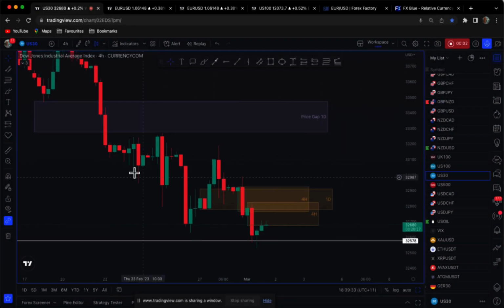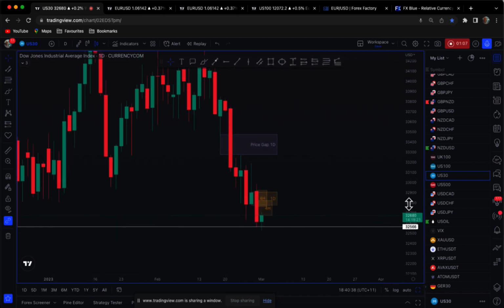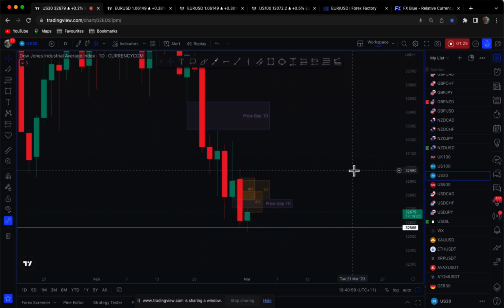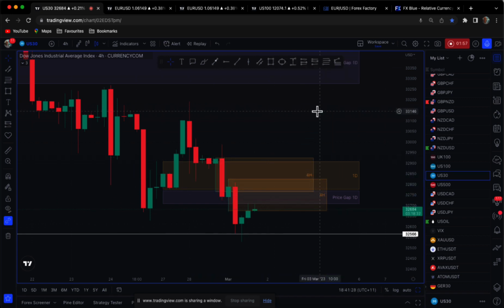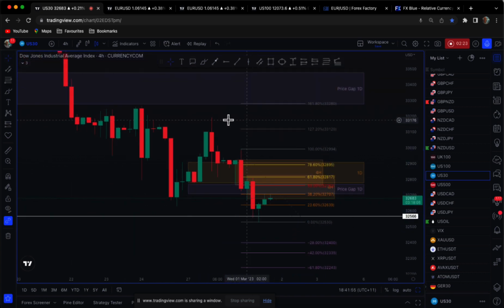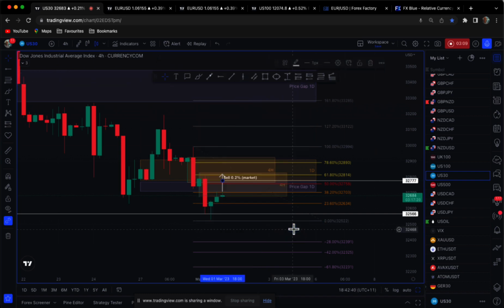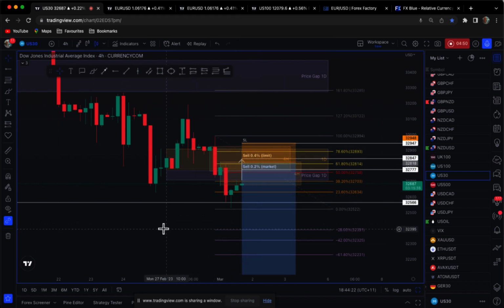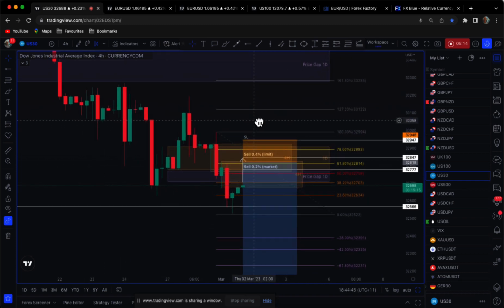US30 Technical Analysis and Trade Idea